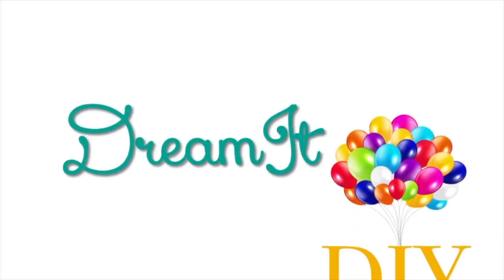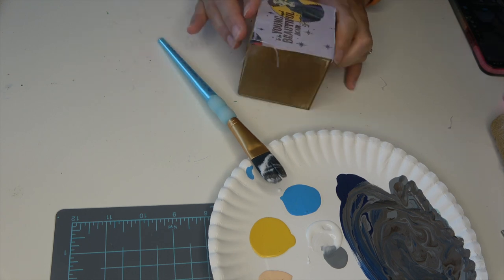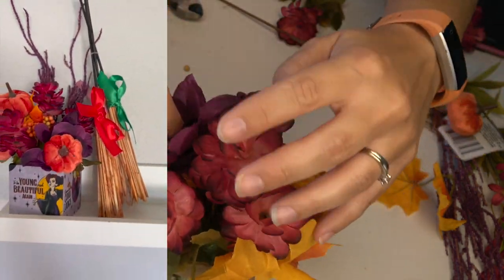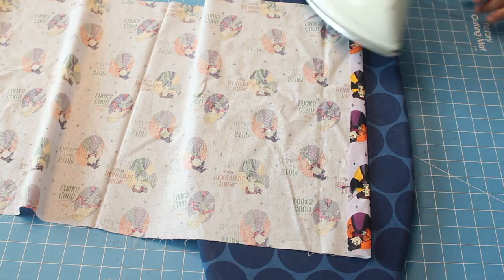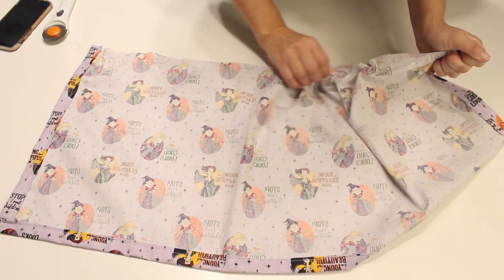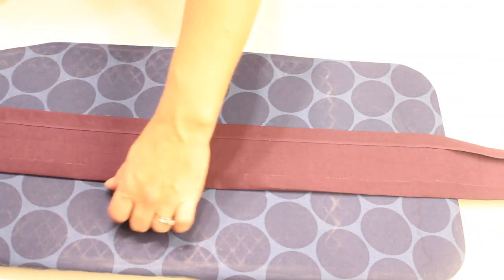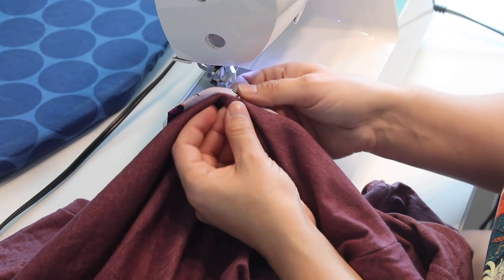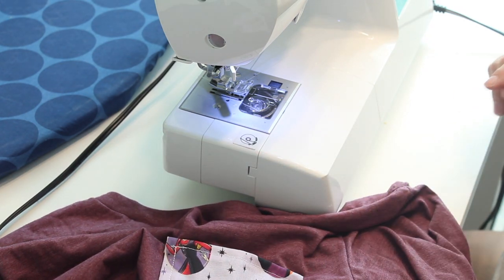3 Hocus Pocus Crafts using 1 Fabric! DIY Apron, Pocket Tee, Planter Easy/for Beginners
Amazon Storefront (find my recommended items here!)

1 inch headband
Lights for Ears